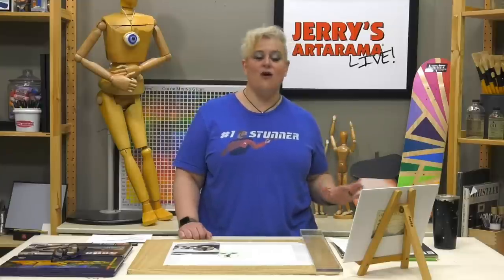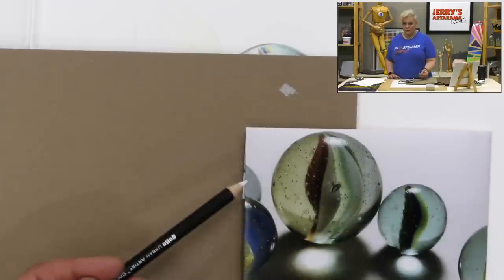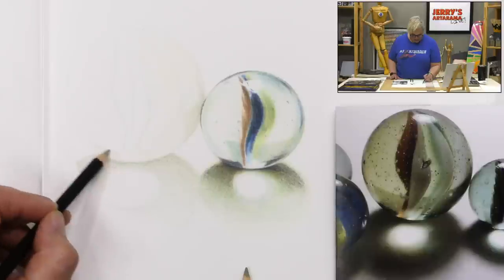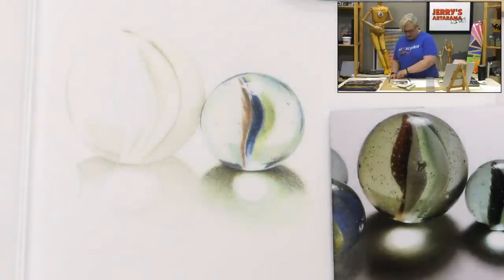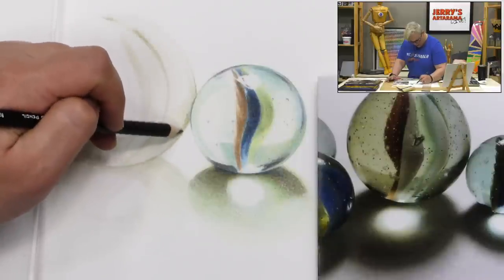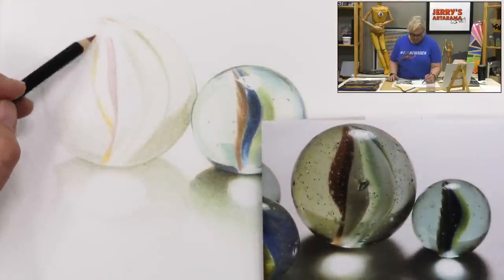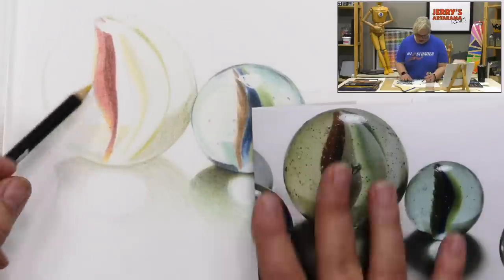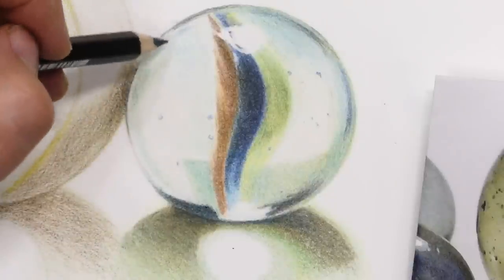Episode #137: Colored Pencil How-To - Reflections On Glass, Marbles Demo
Jerry's LIVE Episode #137: Colored Pencil How-To - Reflections On Glass, Marbles Demo

After the popularity of our JL93 episode on Beginner Colored Pencil Skills, Amy decided to tackle something all new colored pencil artists get stumped on-- how do you properly portray different textures, reflections, and more from different subject matter? Now, after several episodes on textures, it’s time to approach hard surfaces with their reflections and highlights-- while not “trying to lose our marbles” doing it with actual marbles as this episode’s subject! For past episodes we have used the Cezanne Colored Pencil Set of 72. We will briefly discuss them (and show an artwork example using them), but will switch up this episode to the SoHo Urban Artist Colored Pencil Set of 72 for a higher end, professional experience!